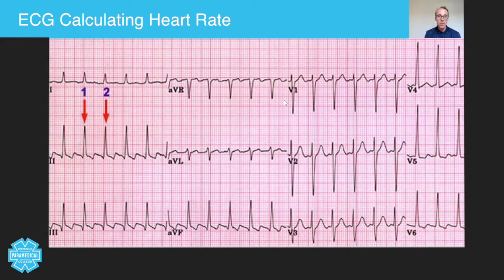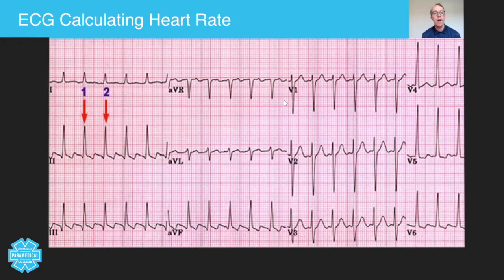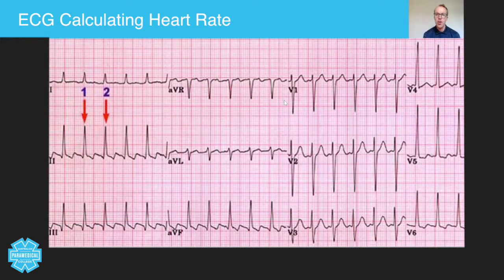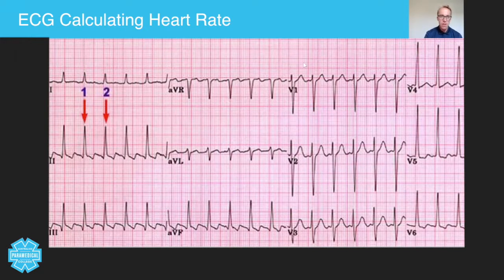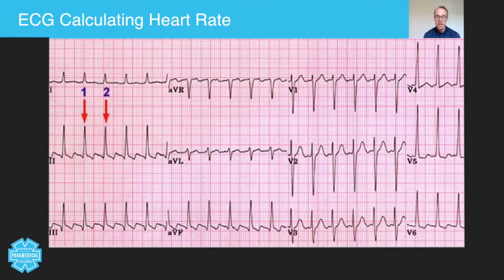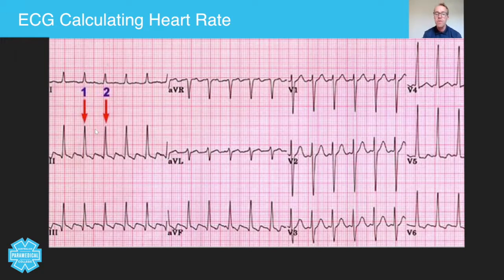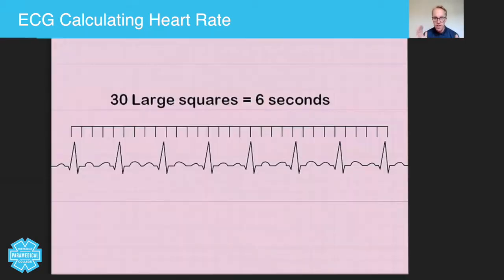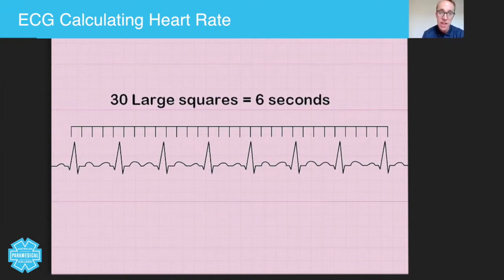Training ECG Calculating Heart Rate - Australian Paramedical College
Hello. Hey, guys. Today we're going to talk about how to calculate the heart rate of an ECG using two different methods.

Now, the good news is by today's standards, you actually don't necessarily need this skill anymore because modern defibrillators and ECG monitors actually tell you the heart rate. If you're not able to see the heart rate on the screen, you can calculate it yourself manually, you can use oxygen saturation probes, so it's one of those skills that's slowly moving away from paramedic practice.

However, there's always going to be that case where you actually need to do it manually. Just say, for example, your patient's got some kind of hypovolemia and you can't palpate their radial pulse and therefore they're peripherally shut down and they're cold and the probe doesn't pick it up and you do place an ECG on the patient and you're using a machine that needs upgrading and it doesn't have it on it. So there's always going to be that occasion when you need to be able to calculate a heart rate using an ECG.

So I'm going to show you two methods. The first one is the simplest method. However, you do need a calculator. Now, the reason I say you need a calculator because as human beings we do like to prove how great we are. Unfortunately, that leads to errors, which leads to patients being harmed. Now, there are occasions where you don't need a calculator, for example, with this ECG, but I would always advocate it anyway.

Now, the first method is the divide by 300 methods. So the first thing you need to do is to find two RR intervals, and try your best to follow lead 2. So going back a step here's your normal 12-lead, so lead 1, lead 2, lead 3, lead AVR, AVL, AVF, V1, 2, 3, V4, V5, V6, plus your 12 ECG. And there's a couple of things there intentionally missing off of the slides, off of the ECG.

Now, it doesn't actually matter which view you take this from, but it's just easier to take it from a lead 2. Now what you do is you find your R wave, and then you find another R wave, and you have a look to see how many large squares there are in between those R waves, and for the purposes of this image there's these two here but they're all the same, and you take the number of large boxes and you divide it into 300. So 300 divided by, on this occasion, 2. And this heart rate is 150. So always try and use an R wave that is on the thick line. If you use it in between one of the lines then it's going to be more complex for you, so 300 divided by 2. That's great. That one works every time.

Now the other method is this method. So, 30 large squares, you're going to a longer strip. That's one of the disadvantages. So you need to count, 1, 2, 3, 4, 5, 6, 7, 8. But what it's saying here is, 30 large squares are equal to 6 seconds. So what we do is, you've taken our 30 large squares, we count how many R waves there are: 1, 2, 3, 4, 5, 6, 7, 8, and we times it by 10, because then that gives you 6 times 10 is a minute, and that's how that one's calculated. So that's 80 beats per minute.

Okay, so that's the micro lecture, guys. Please get online and take a look at this stuff as well in your own time. I look forward to speaking with you again shortly. Take it easy, guys. Bye-bye.

RTO 32513